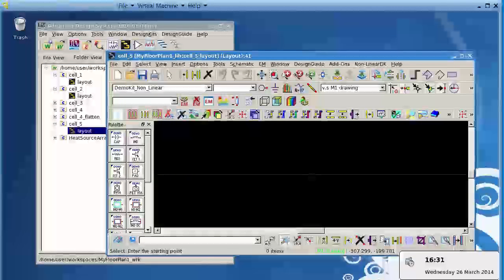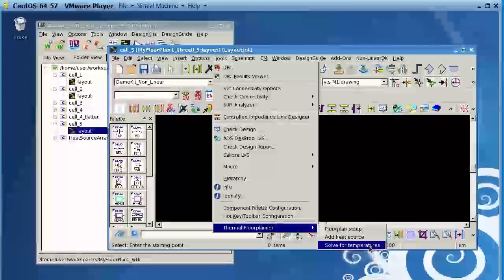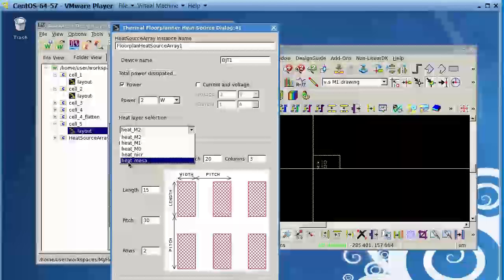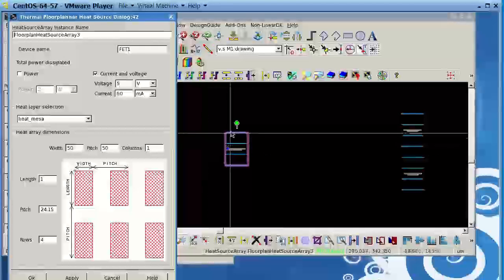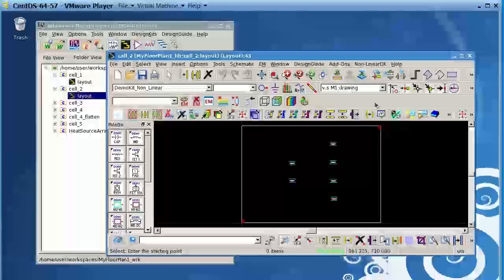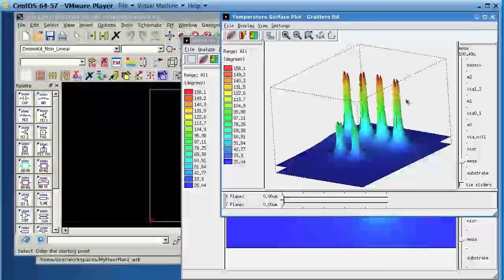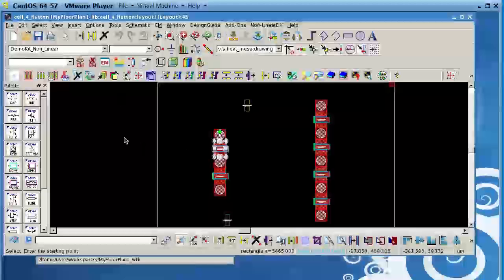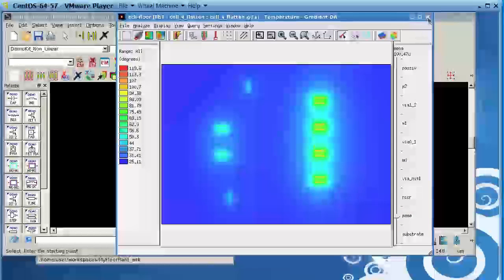Thermal Floorplanner in ADS 2014 Demo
This is a demo of the Thermal Floorplanner tool available in ADS 2014. In addition to the Electro-Thermal Simulator in ADS, the Thermal Floorplanner is a layout-driven thermal solver that enables initial thermal analysis early in the design process. It's simple & fast and saves the designer time by letting him/her be sure the devices are thermally reliable before spending a lot of time on the design.

This demo video was originally part of the ADS 2014 Webcast. Watch a free on-demand version of that webcast